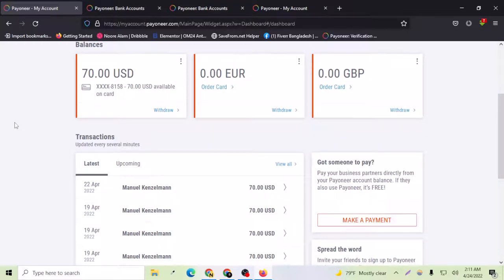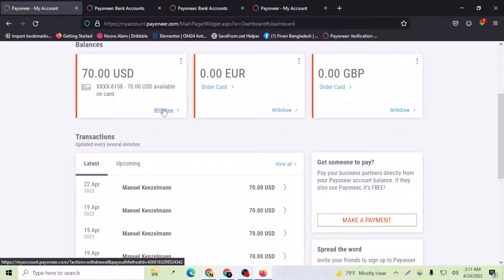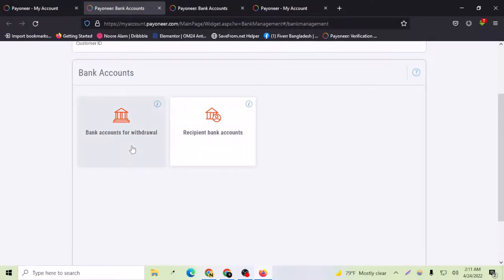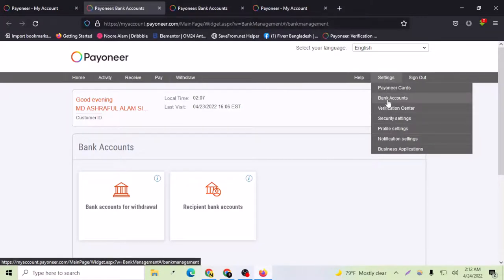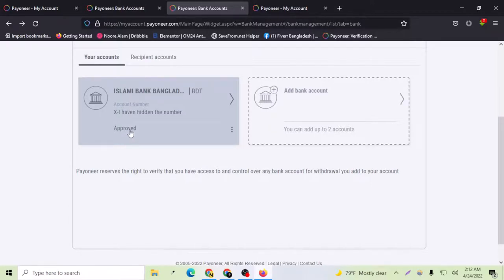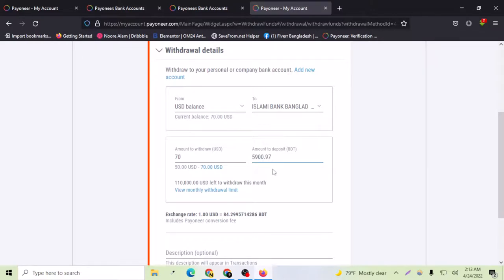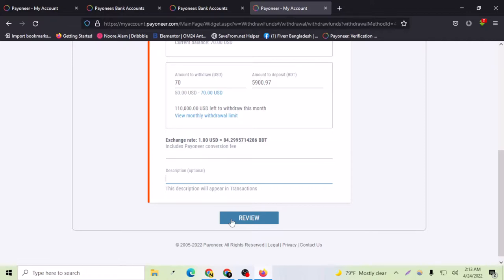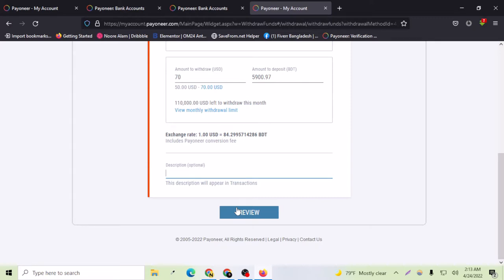How To Withdraw Payoneer Dollars On Local Bank Account Safe And Easily 2022 | Web With White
In Todays Video, I Have Explained How To Withdraw Payoneer Dollars On Local Bank Account Safe And Easily